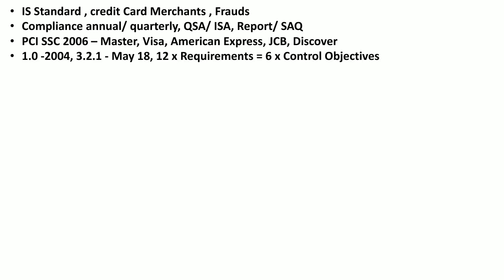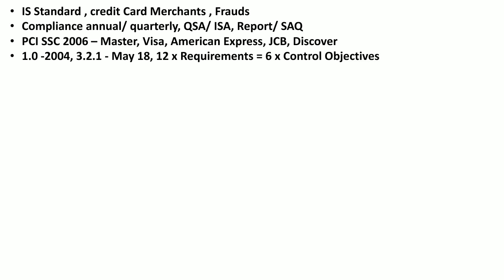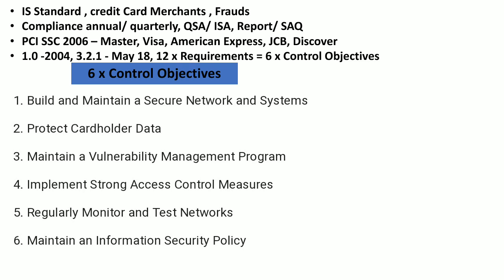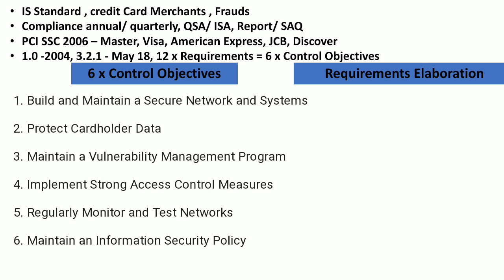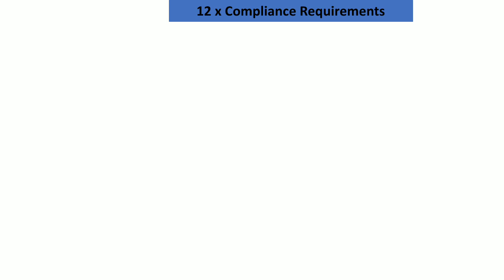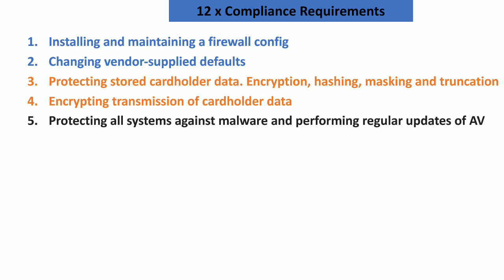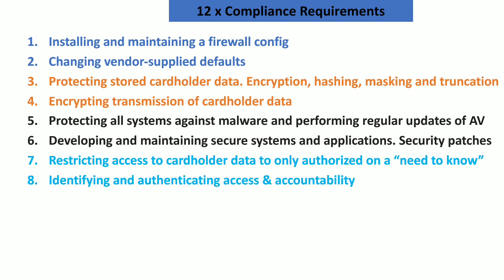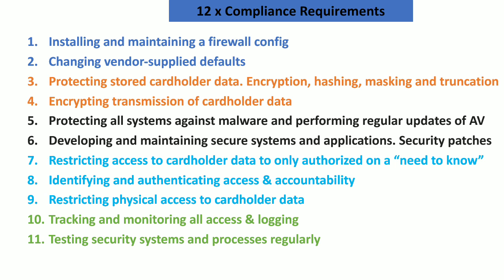PCI DSS - Payment Cards Security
This video discussed the Payment Card Industry Data Security Standard (PCI DSS). The Payment Card Industry Data Security Standard (PCI DSS) is an information security standard for organizations that handle branded credit cards from the major card schemes.